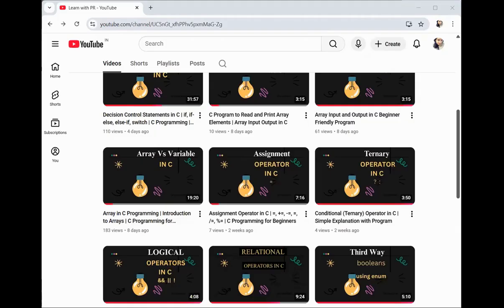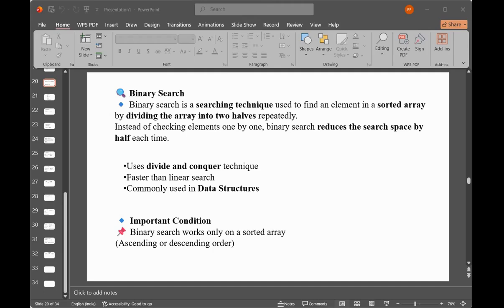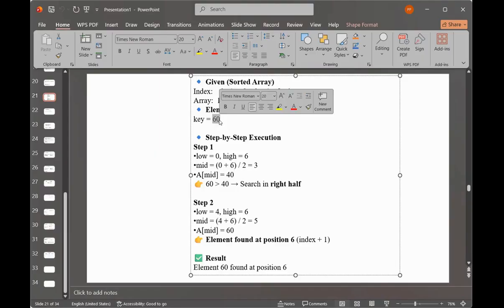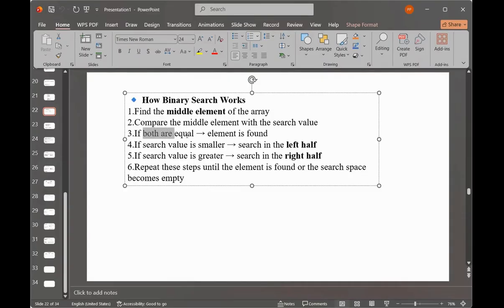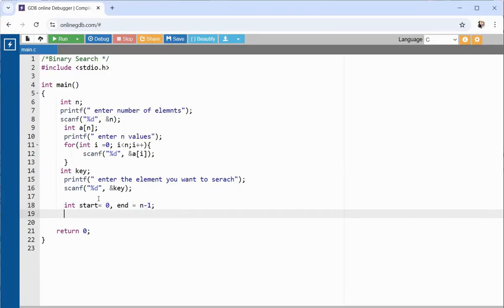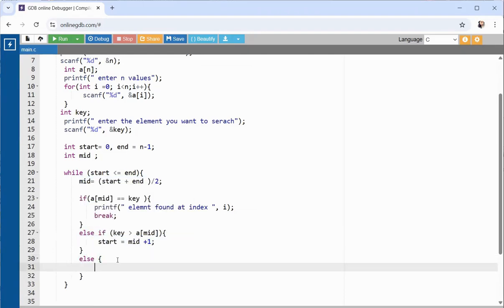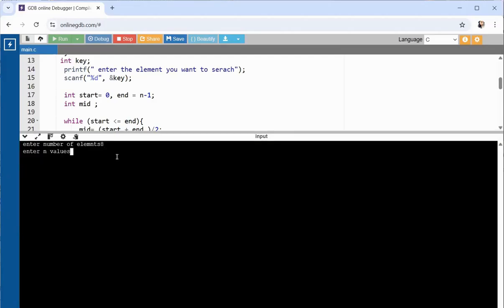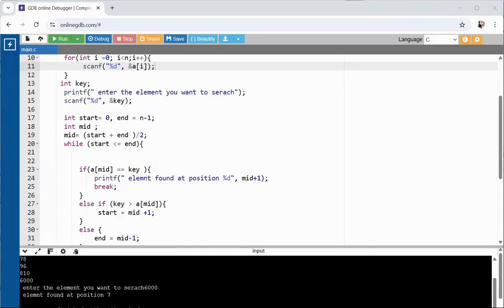Binary Search in C | Searching in Sorted Array | Data Structures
Welcome to Learn with PR 😊

In this video, we will learn about Binary Search in C Programming.
Binary search is an efficient searching technique used to find an element in a sorted array.

This topic is very important in Data Structures and is frequently asked in exams and interviews.
Binary search is faster than linear search, but it works only on sorted arrays.

🔹 Topics Covered in this Video:
• Condition required for binary search
• How binary search works step by step
• Algorithm for binary search
• C program for binary search
• Output explanation

This video is useful for:
✔ Students preparing for exams and interviews

Before watching this video, make sure you understand arrays and linear search.
Do watch my previous videos for better understanding.

Happy Learning 😊
binary search in c
binary search in c programming
binary search algorithm
binary search in array
searching in sorted array
data structures binary search
binary search vs linear search
c programming for beginners